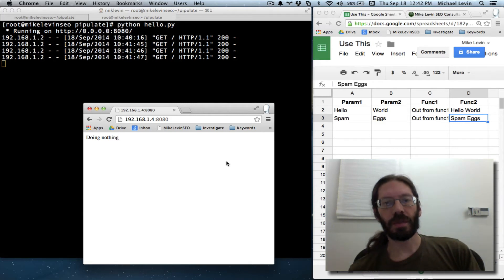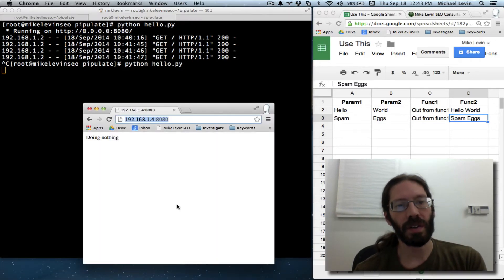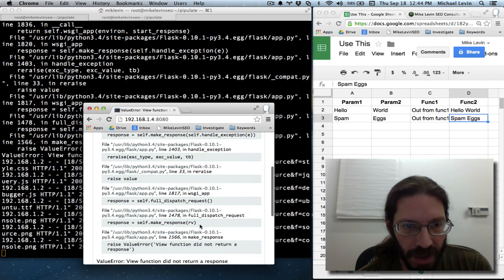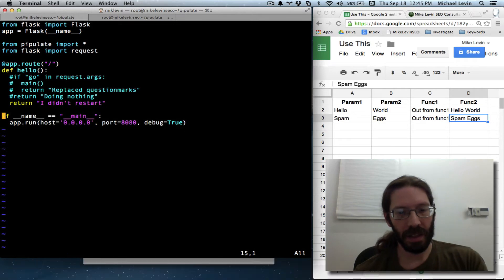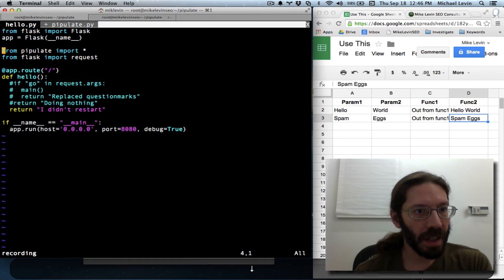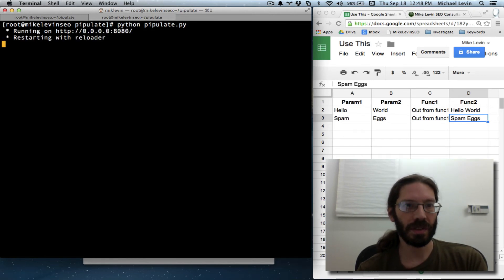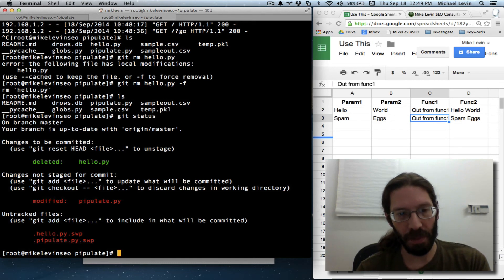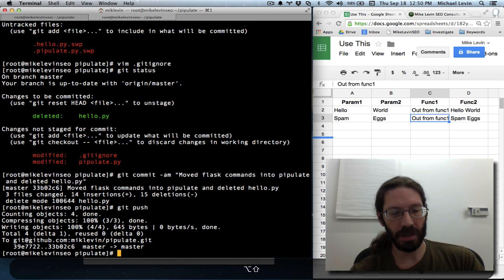Reading Querystring Values From Python and Flask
This project relies heavily now on being able to read data sent with the GET and POST method to the Raspberry Pi server from the web browser. I have to make sure Flask can handle it. It can.